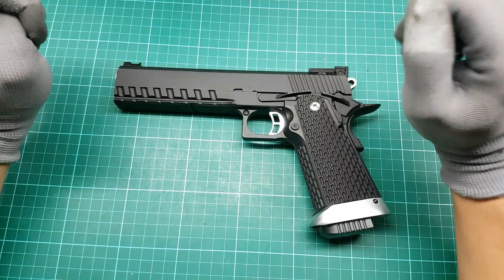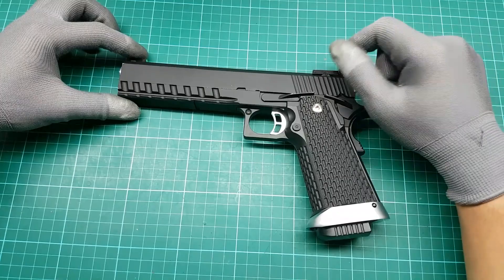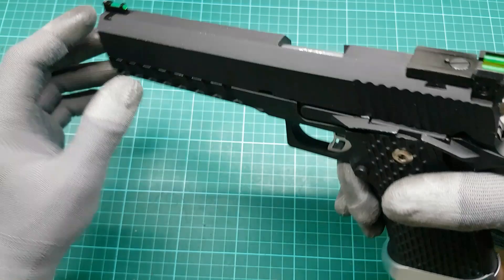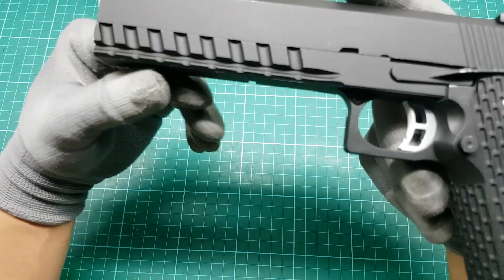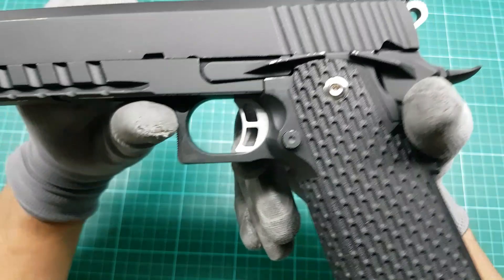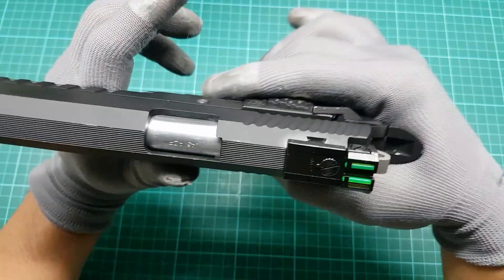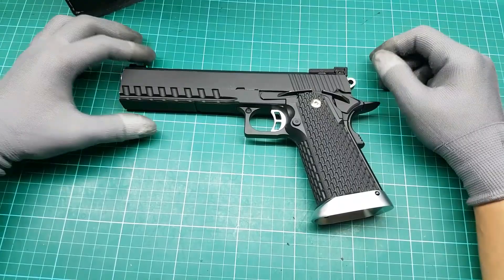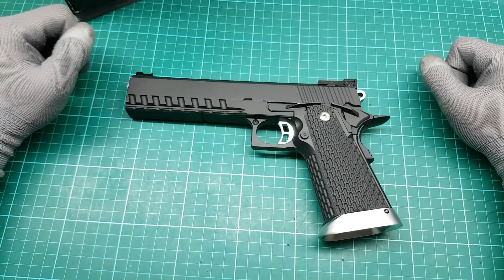KJWORKS KP06 HICAPA AIRSOFT REVIEW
Always remember that we should always be responsible in playing airsoft. Thank you! AIRSOFT FAIRY